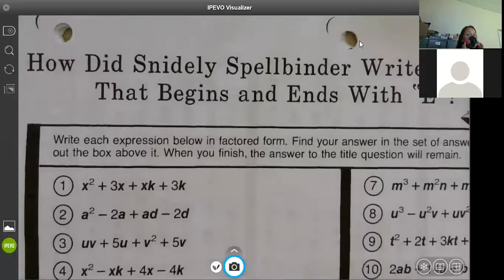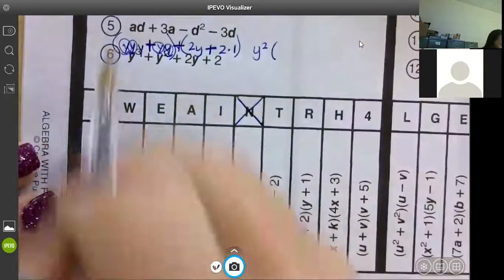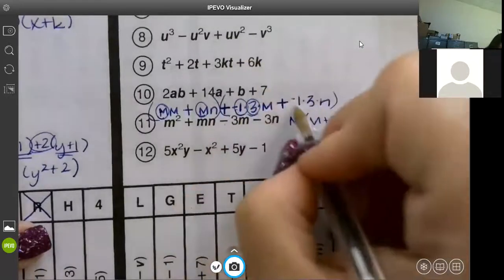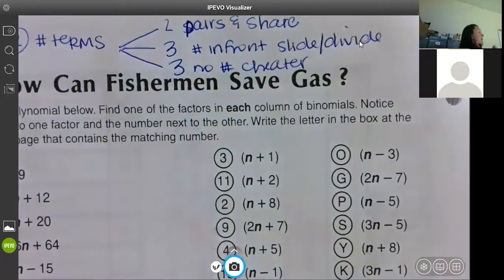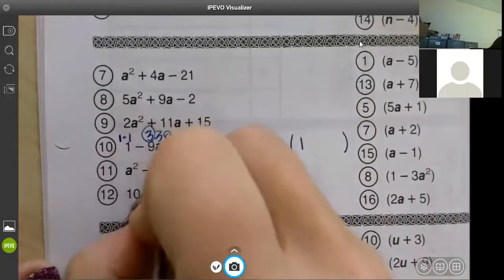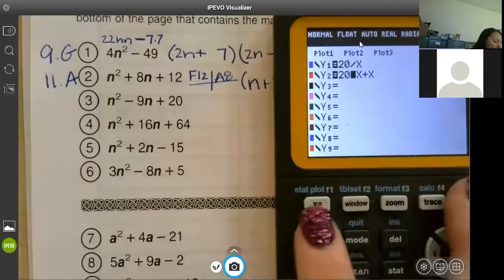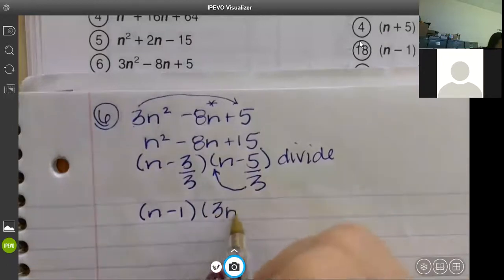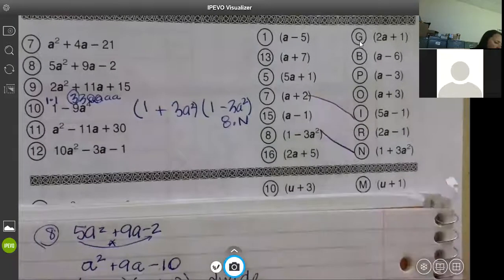Factoring Completely Practice Video Notes